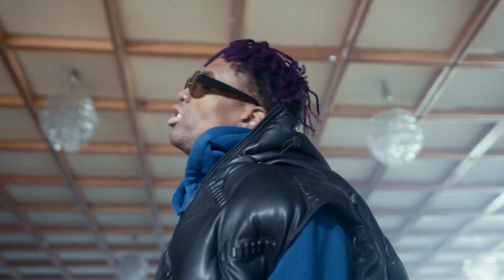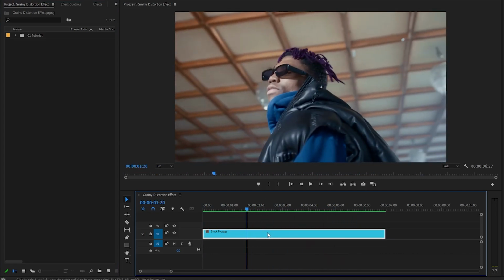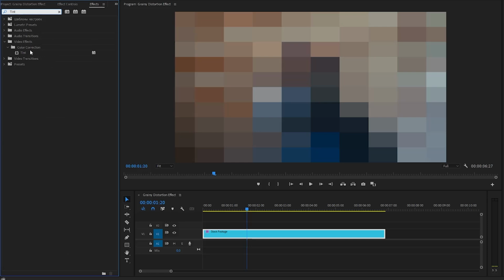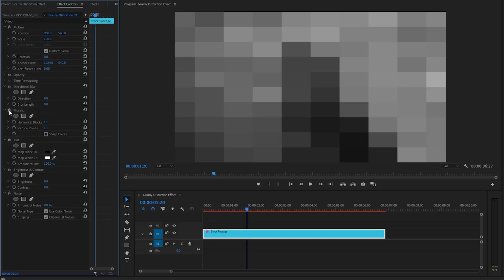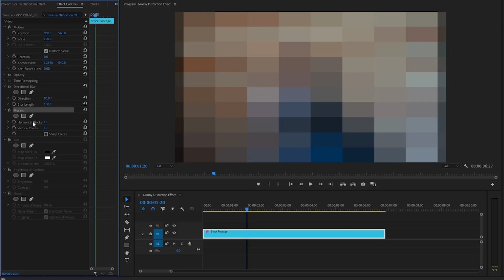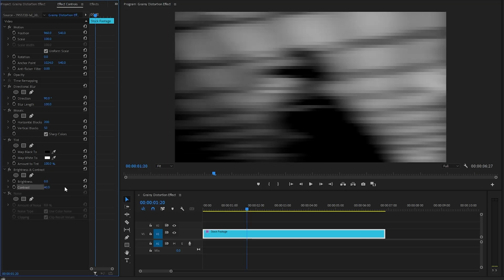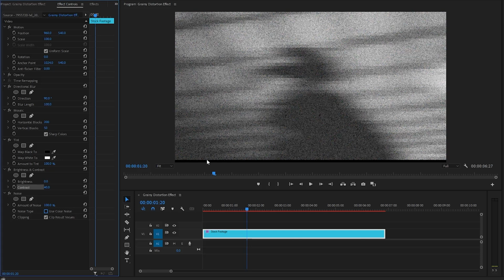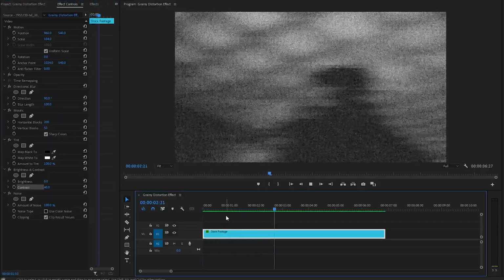ADD Grainy Distortion Effect In Premiere Pro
Discover how to effectively apply a grainy distortion effect to your videos using Adobe Premiere Pro. This guide will walk you through the necessary steps to achieve a textured, vintage look that can enhance the visual appeal of your footage. Whether you're looking to mimic film grain or add a unique artistic flair, you'll learn the techniques to manipulate your clips and achieve the desired effect.